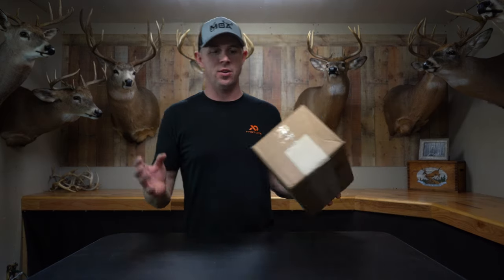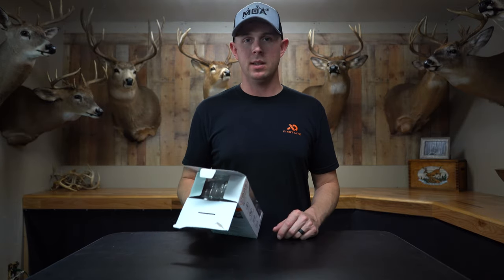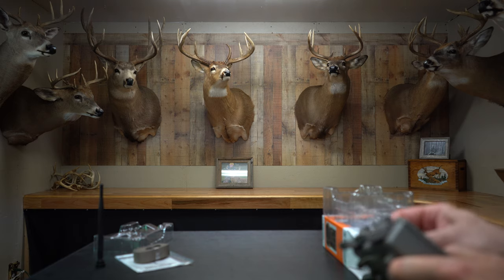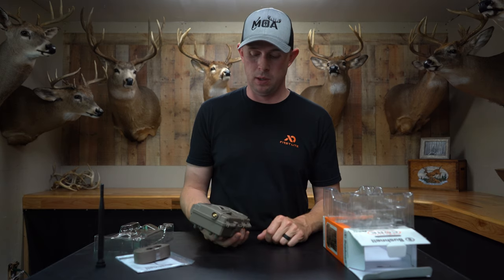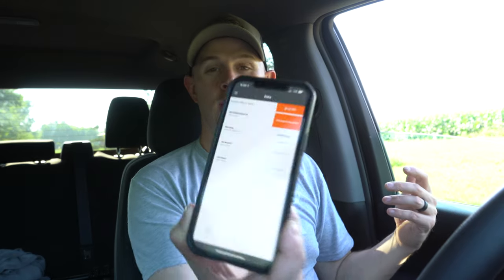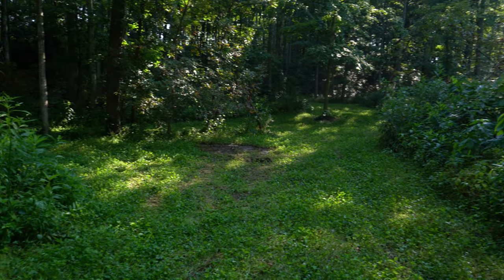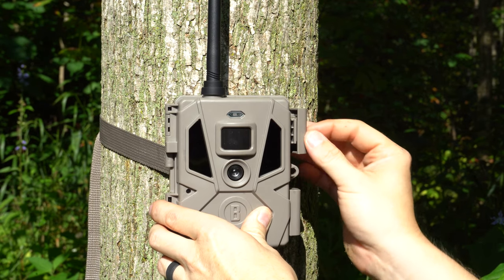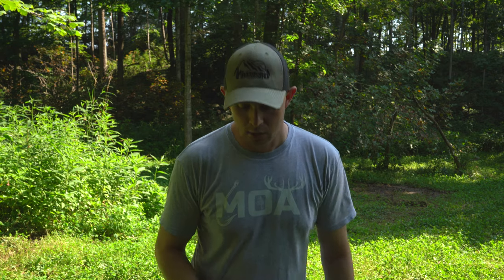Bushnell NEW CelluCORE 20 Wireless Trail Camera | Unboxing and Setup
So the wait is finally over !  I finally got my hands on the new Bushnell CelluCORE 20.  In this video I will be doing an unboxing and talking about some of the new features the camera has to offer.  After the unboxing I will be taking this camera to the woods to see how easy it is to setup and get going.  I will also be taking this deep into the river bottom where some of my previous Bushnell cellular cams "Impulse and aggressor" failed to get signal.

Video Chapters
00:00 Unboxing
6:15 Setup
9:59 Startup in the woods
13:13 Bushnell app and final thoughts